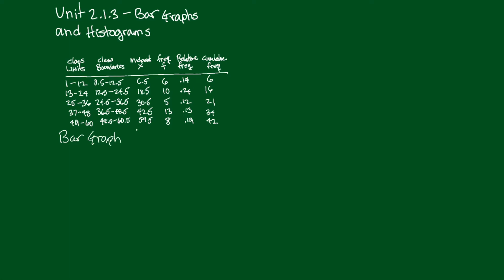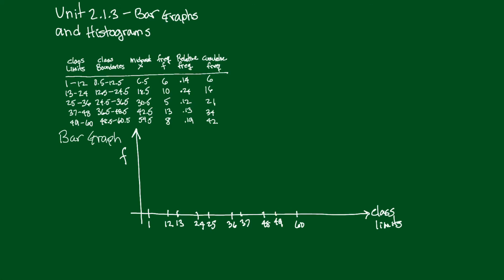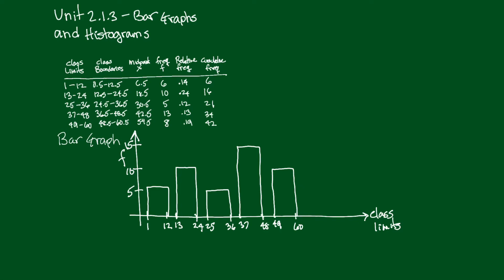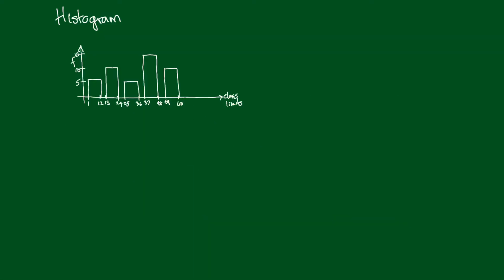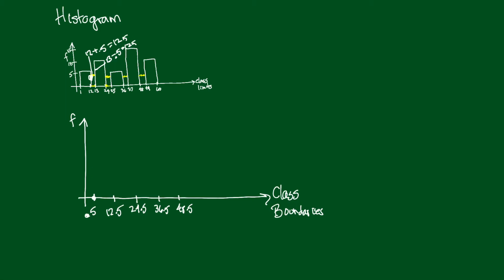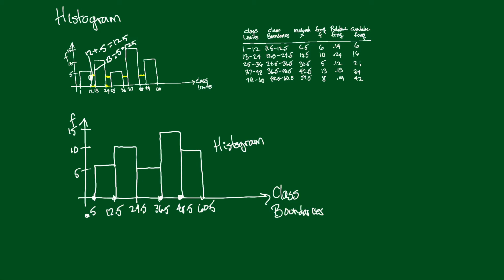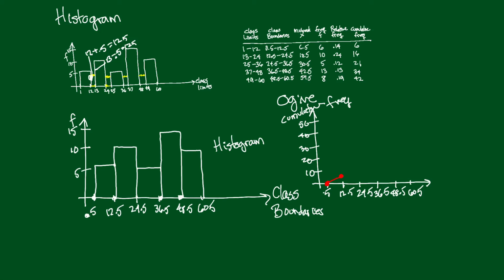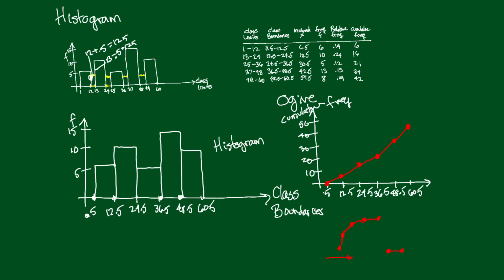Unit 2.1.3 - Bar Graphs, Histograms,￼ & Ogives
This units presents methods of drawing bar graphs, histograms, and Ogives using a frequency table.